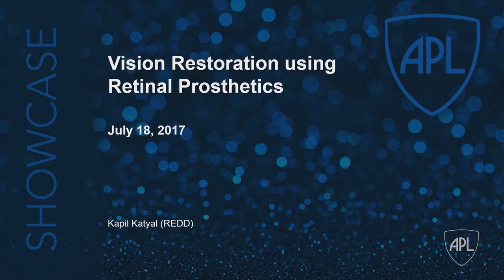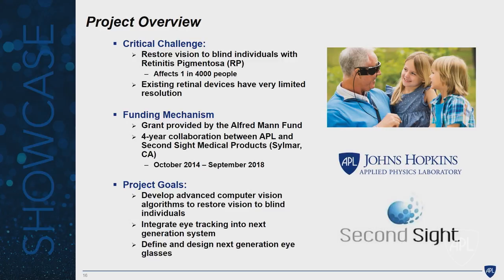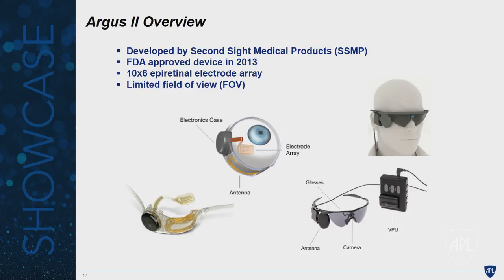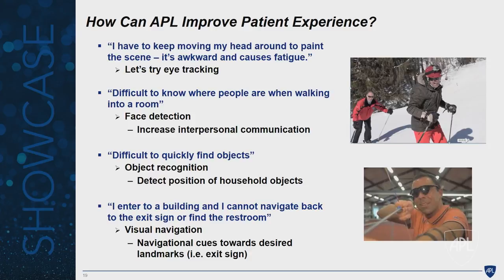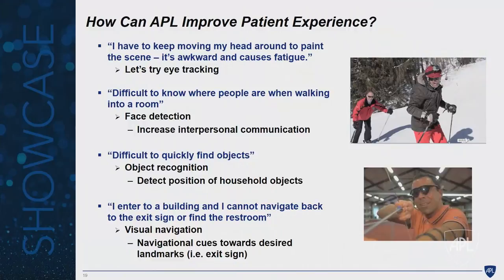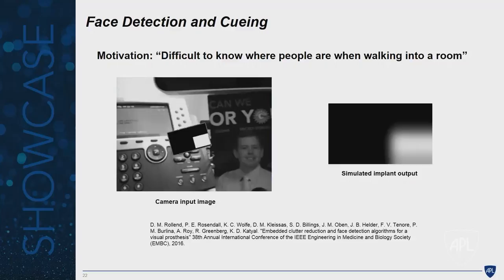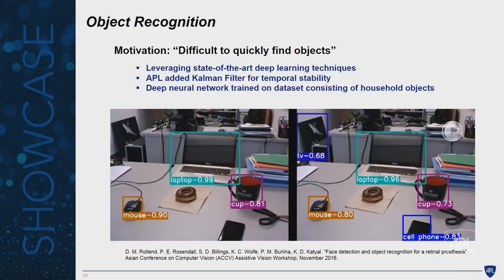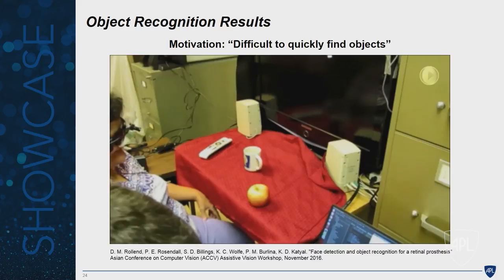APL Showcase: Vision Restoration Using Retinal Prosthetics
Johns Hopkins Applied Physics Lab retinal prosthetics tech offers blind patients a new outlook! JHUAPL is working with Second Sight to enhance the Argus II retinal prosthesis, which consists of a head-mounted camera, electrode array and vision processing system. Since then, APL researchers have made significant advances in adapting new kinds of sensors and computer vision algorithms to enhance the use of the prosthesis.

Project Manager Kapil Katyal, of APL’s National Health Mission Area, gives a talk on the Second Sight technology and vision-processing hardware. (originally recorded July 2017)